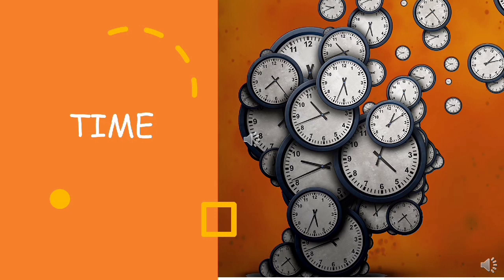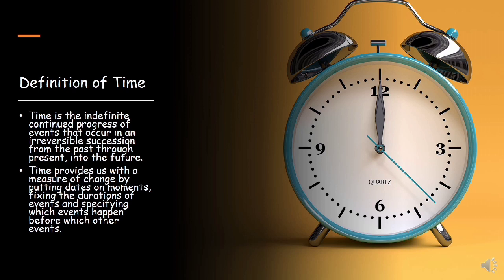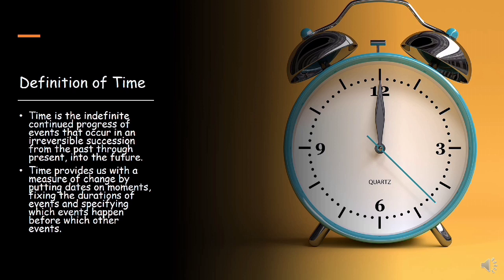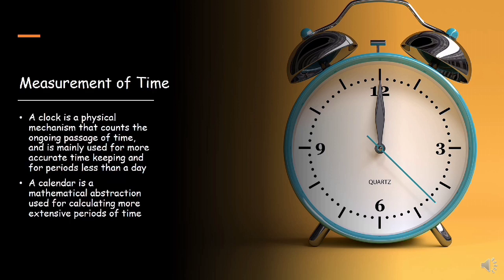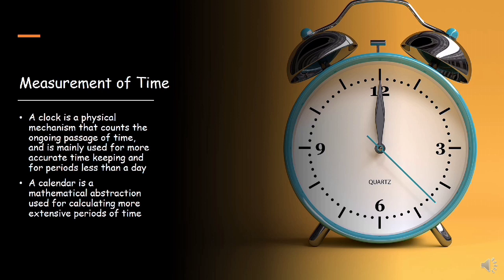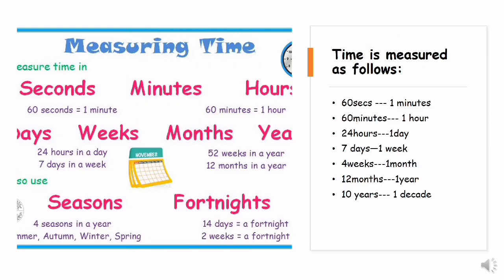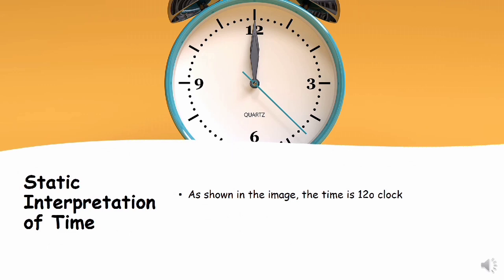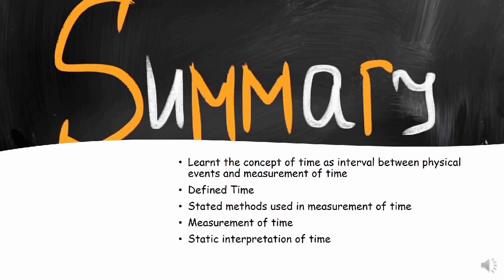Time | Physics | SSS1 | 1st term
Time is a measure in which events can be ordered from the past through the present into the future, and also the measure of durations of events and the intervals between them.